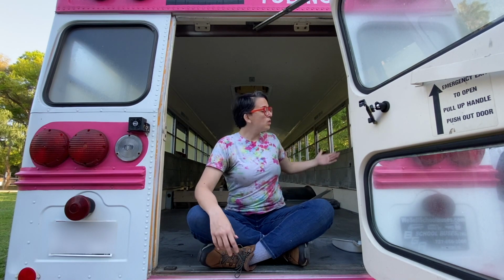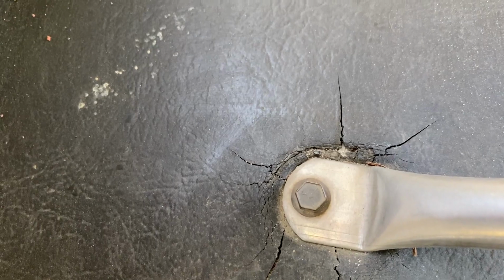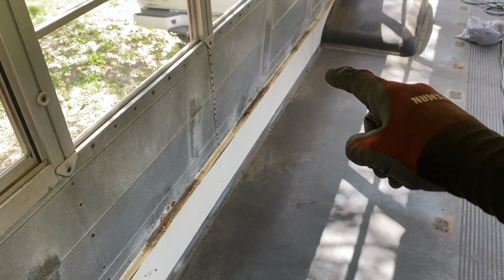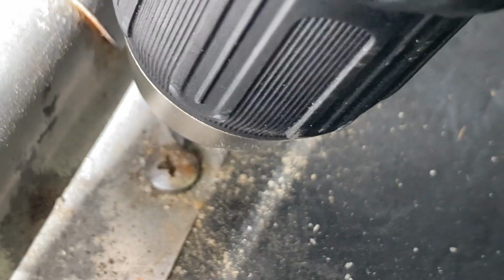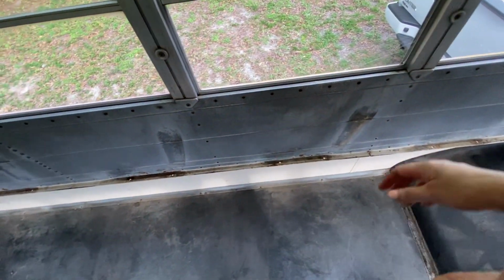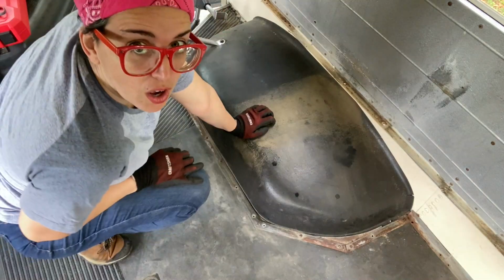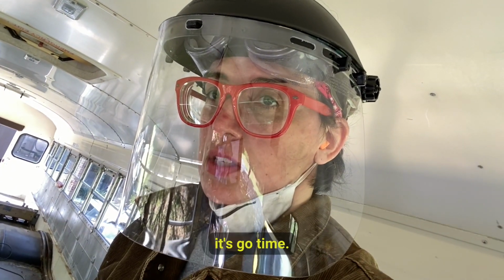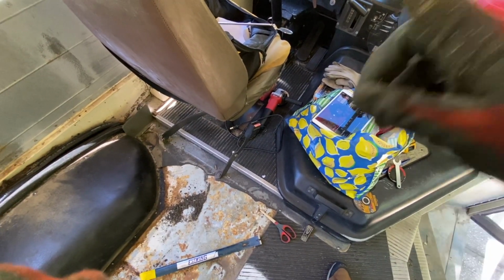Ripping Out School Bus Rubber Floors WITHOUT Subfloors | S1 E8 - Day 4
Ripping out rubber floors and discovering there are no plywood subfloors beneath is AMAZING and also frustrating. After a power tool conundrum, I tackle the job alone (with two surprise guests along the way!).

🎥 OTHER VIDEOS THAT ARE HELPFUL 🎥

Dewalt Power Drill
Vise Grips
Angle Grinder
Angle Grinder Blades
18” Pry Bar
Mallet Hammer
Contractor Size Garbage Bags
Respirator Mask
Face Shield
Welder Gloves

🎹 LIVE MUSIC SESSIONS ON TWITCH! LET'S HANG! 🎹

SUN - 7:00pm EST
THU - 7:00pm EST

⬇️ ALL DA SOCIALS ⬇️

I N S T A G R A M S

P A T R E O N      (support my music and skoolie journey!)

✨ ABOUT ME ✨

My name is Destiny and I bought BIG, PINK school bus and I'm converting it into a tiny home and music studio on wheels! This is just the start of my skoolie adventure as I leave my classroom and apartment forever, to seek life elsewhere.

🚌 ABOUT MY BUS 🚌

'96 Bluebird TC2000
35'
13 windows
5.9 Cummins
Allison AT545

-- music you heard in this video -—

- Crazyland by Basketcase — 9N3PZBFXYNERBQSH
- Intermissa by Isaac Joel — PTTK05GQIZULVDFN
- Funky Preacher by Delbony — PT7HT3OTBIGGAQ5O
- Toony by Liberty — 6P7SGE1W8TK1X3LT
- That One Time by Midnight Daydream — BGDOSPMDBLXORJXO
- Days of Funk and Rosewater by Sam Barsh — WIZRARLZVJPPOREA
- Step by Step by Anthony Catacoli — 9HWOAHLZILYTWNDI
- Fake Unicorn Root by Isaac Joel — DHUOU2R5ZAIBZRXO